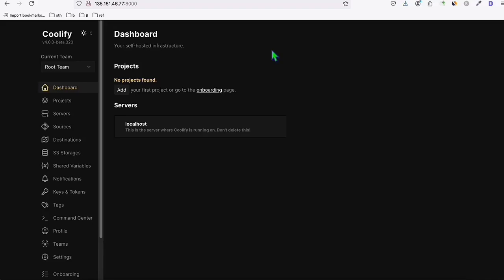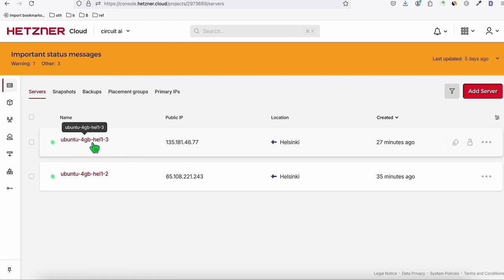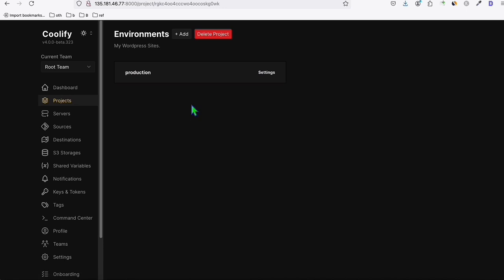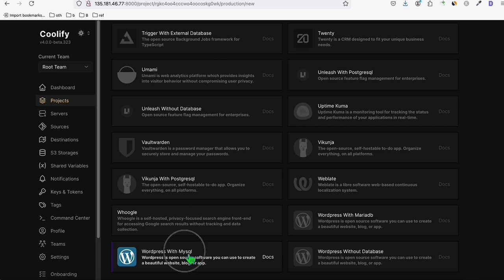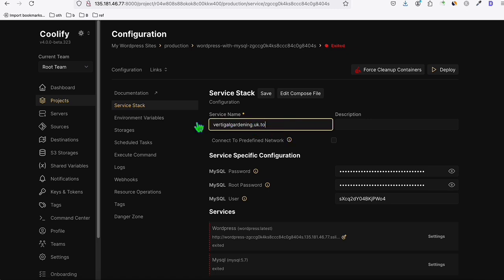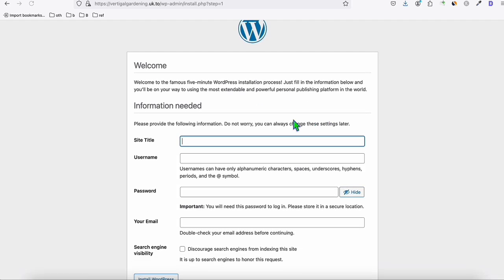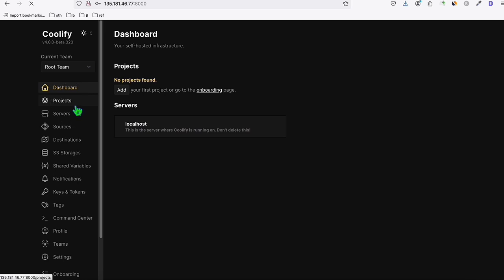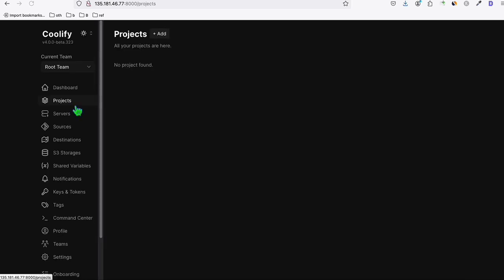Save Thousands of $$$ Multiple WordPress Sites Management with VPS (Coolify)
More interesting tutorials